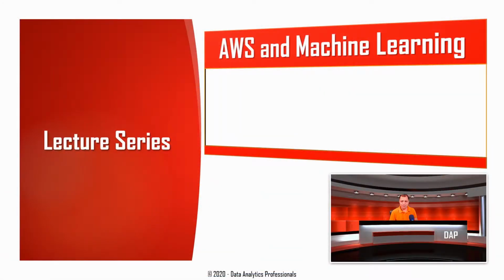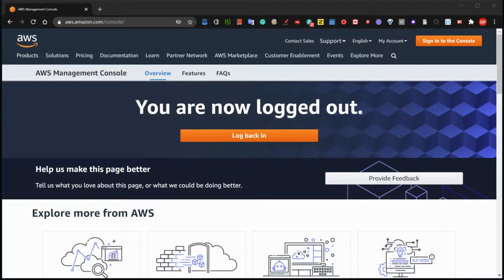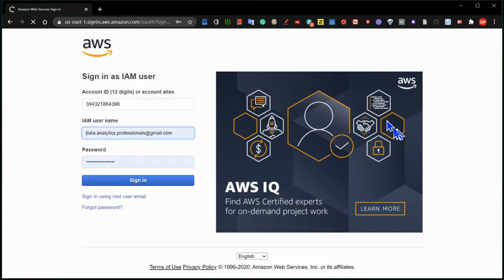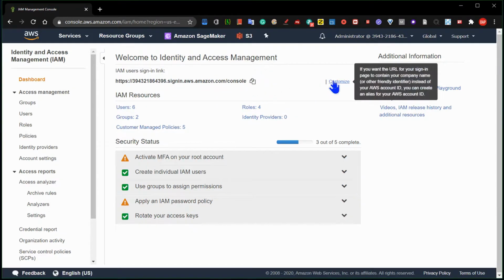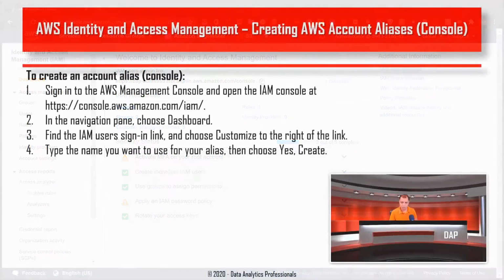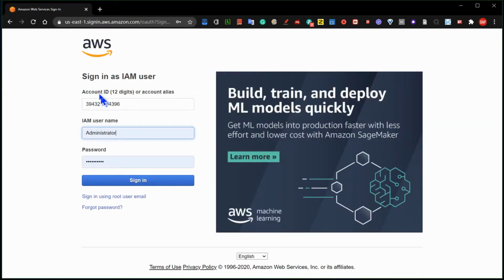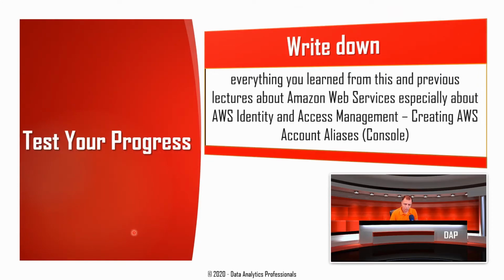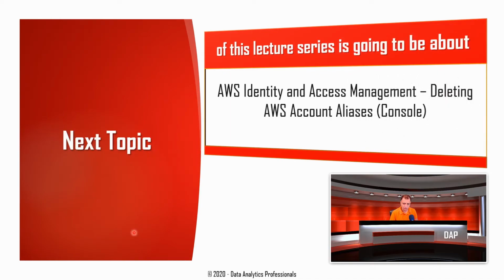011 - AWS and Machine Learning - AWS Identity and Access Management – Creating AWS Account Aliases